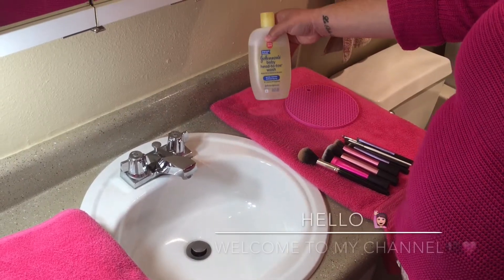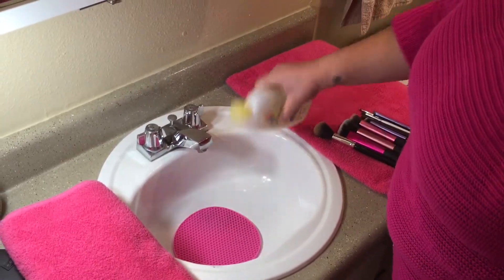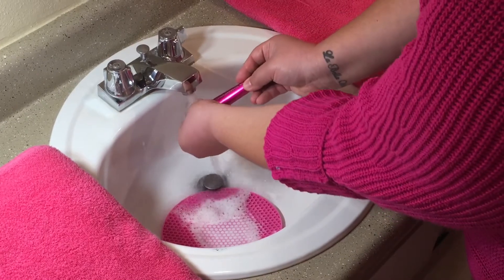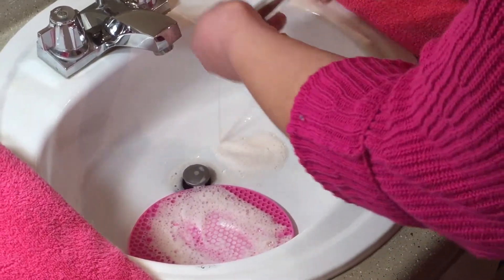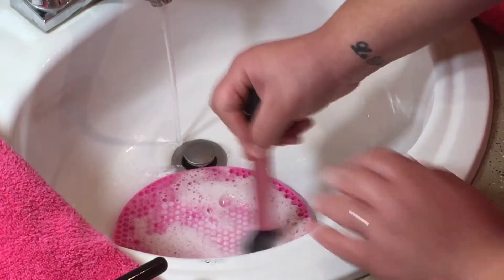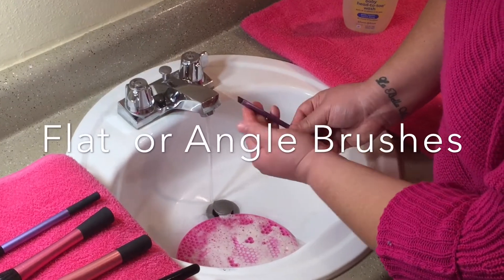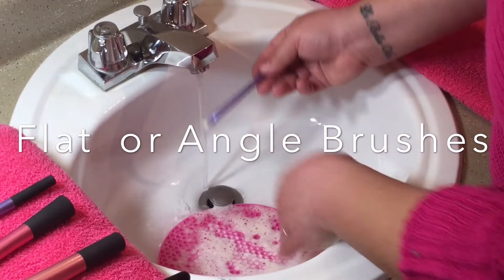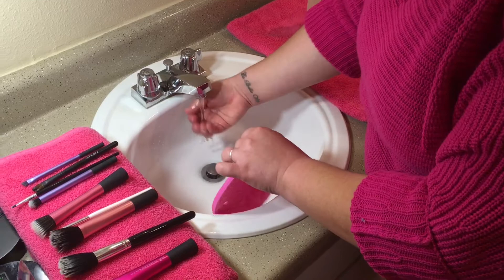How To: Clean Your Makeup Brushes With Baby Shampoo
Here it is! After such a long time of saying I would start my YouTube channel, I've finally got to it! Thanks to all my Family & close friends for the encouragement. I have so many creative, fun & amazing ideas for my channel. Can't wait for you all to see my journey on here, still have so much to learn! Love you guys💜